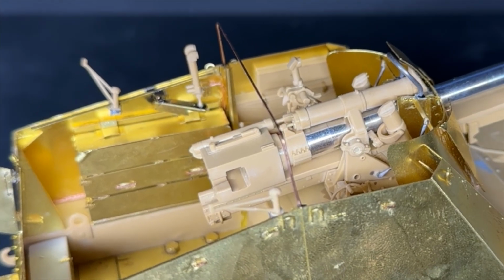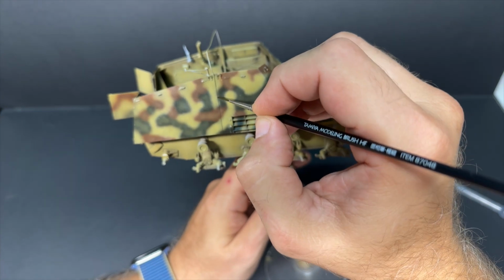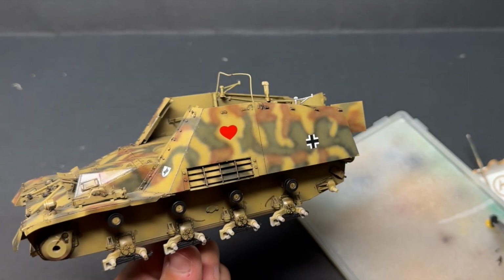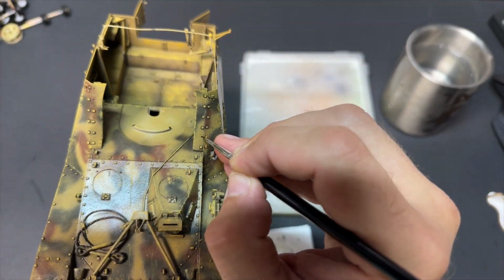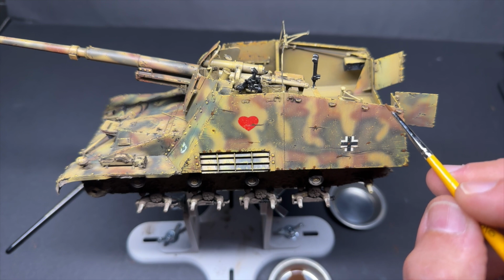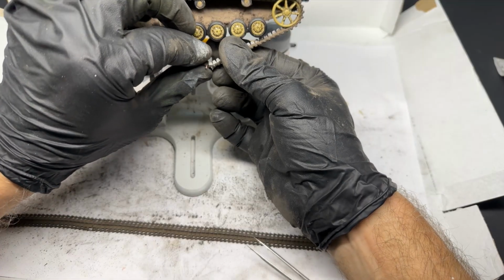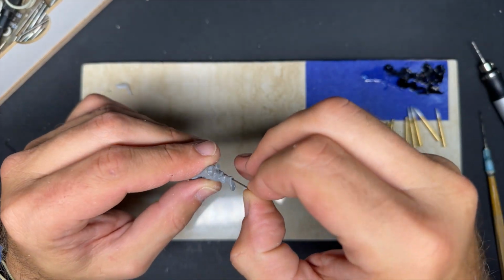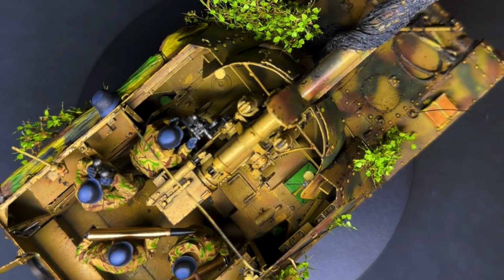Nashorn (German Tank Hunter) 1/35 Tamiya - PAINTING + FINAL PRESENTATION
The last episode of Nashorn build. This time I will take care of painting, weathering and the final setup of the model.

00:10 - Where do I start
1:30 - Base painting
3:59 - Camouflage painting
6:22 - First pinwash
7:34 - Decals setting
9:52 - Chipping No.1
12:17 - Chipping No.2
14:51 - Blending oils
16:10 - Weathering & blending (Enamel washes)
20:20 - Weathering (pigments)
21:22 - Tracks (weathering & setting)
22:29 - Some more details
23:23 - Figures (prep & setting)
27:23 - Camouflage net (prep)
28:36 - Final presentation